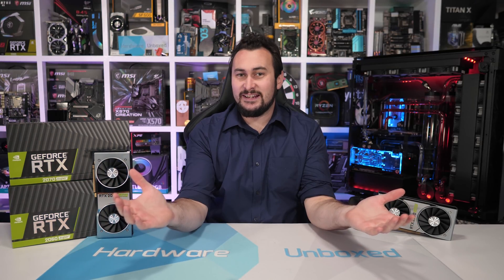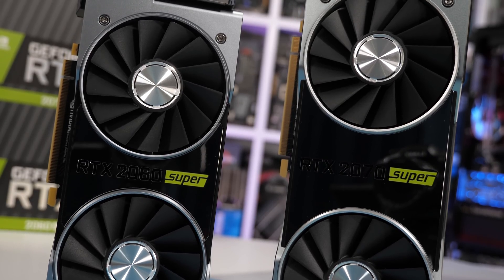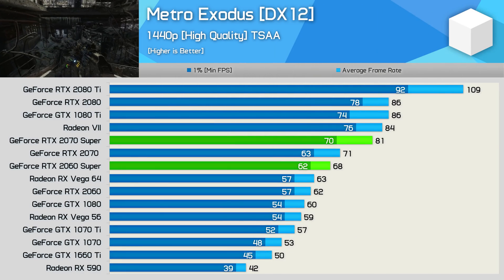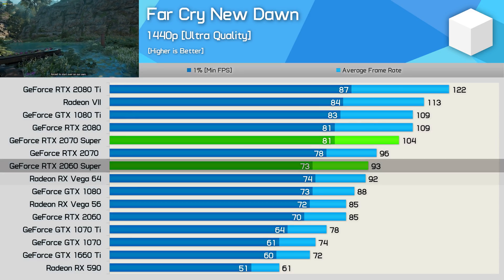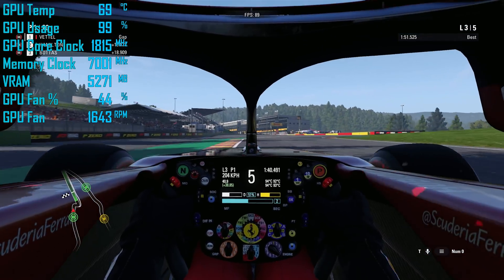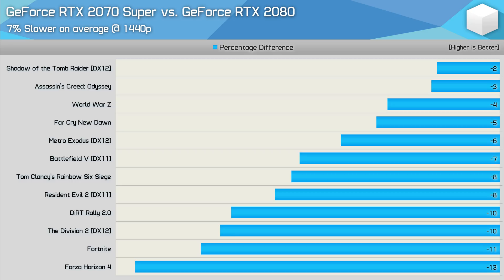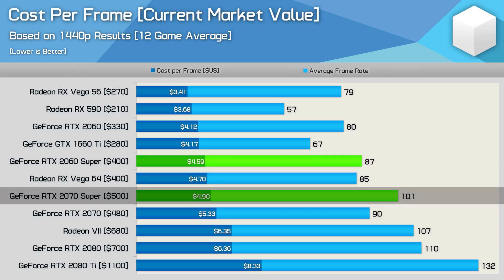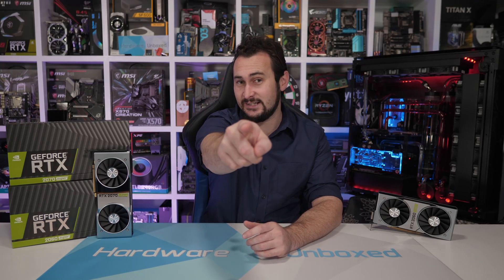Nvidia GeForce RTX 2070 Super & 2060 Super Review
Graphics Cards Used:
MSI Gaming X GTX 1070
MSI Gaming X GTX 1070 Ti
MSI Gaming X GTX 1080
MSI Gaming Z RTX 2060
Nvidia GeForce RTX 2060 Super
MSI Armor OC RTX 2070
Nvidia GeForce RTX 2070 Super
MSI Duke OC RTX 2080
MSI Gaming X Trio RTX 2080 Ti
XFX Fatboy RX 590
Asus ROG Strix RX Vega 56
Asus ROG Strix Vega 64